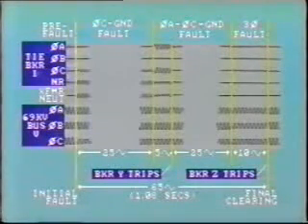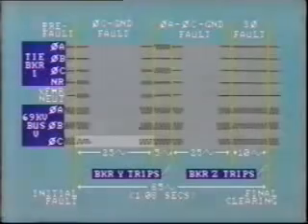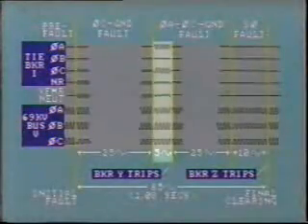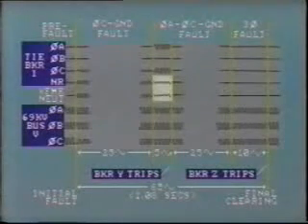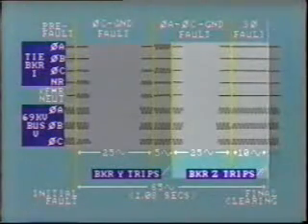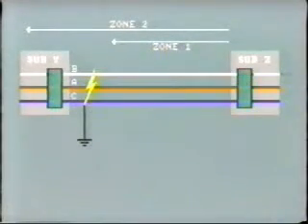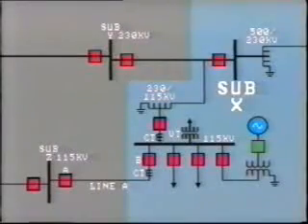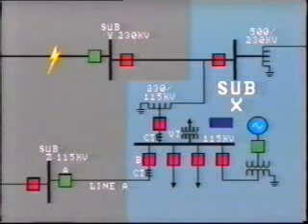Fault Analysis - Case Study (I)